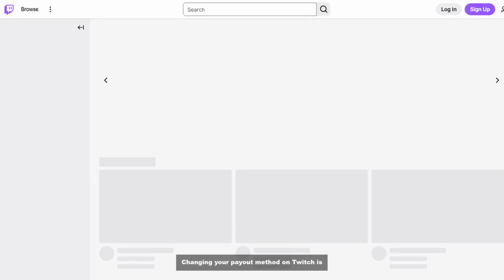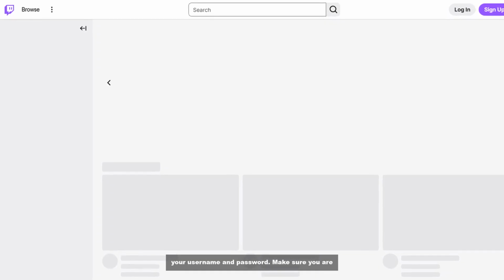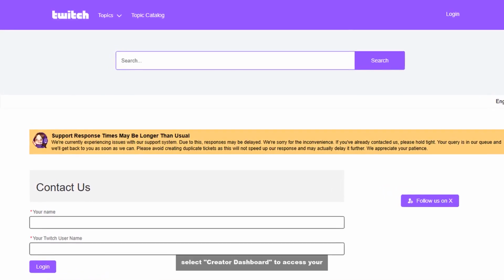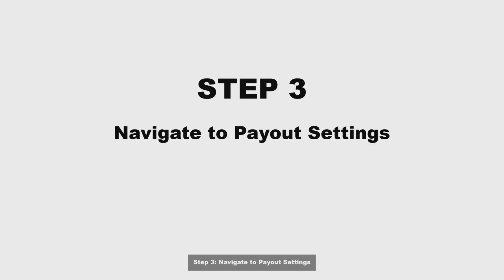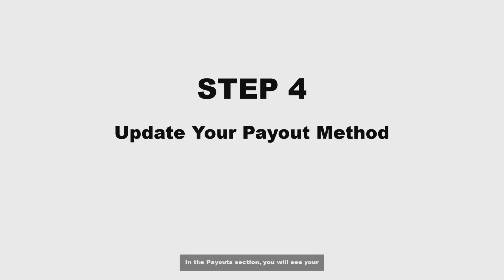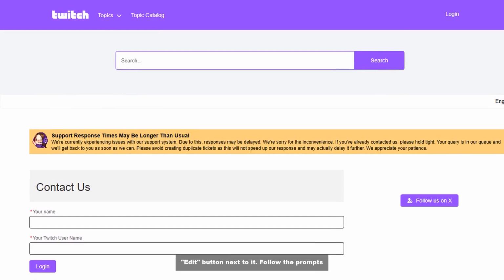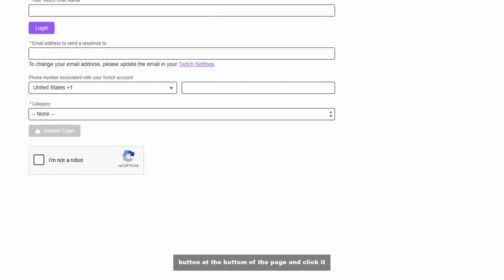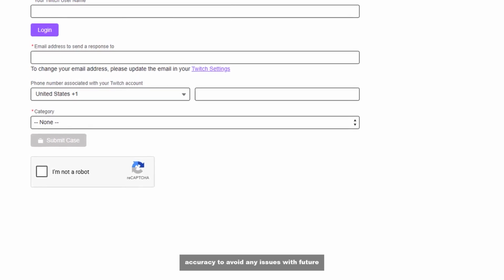How To Change Your Payout Method On Twitch 2026 (COMPLETE GUIDE)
In this video, we will show you how to change your payout method on Twitch in 2026 with our COMPLETE GUIDE. Learn the step-by-step process to update your payment settings and ensure you receive your earnings smoothly.